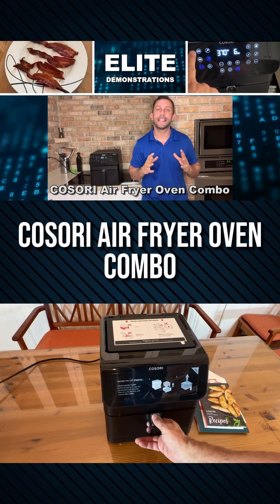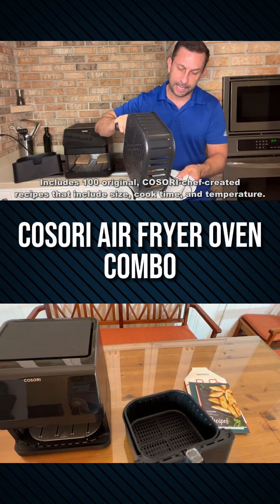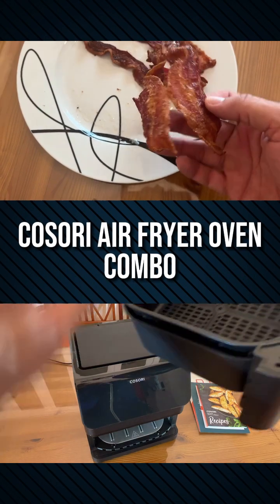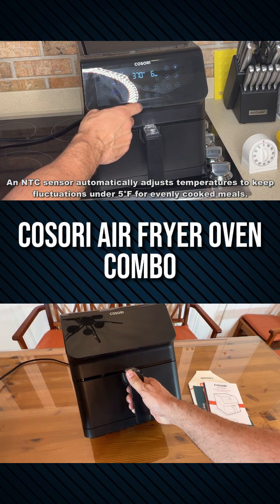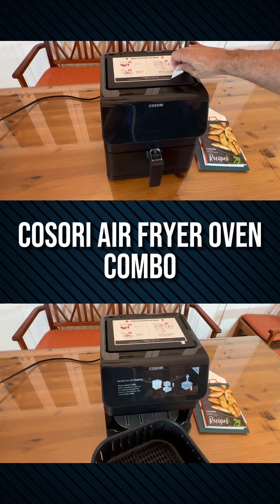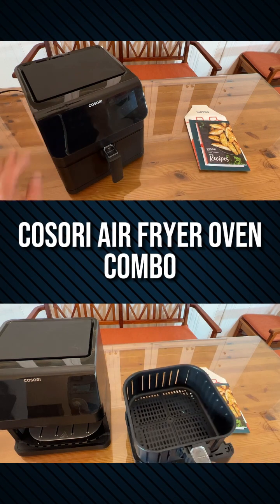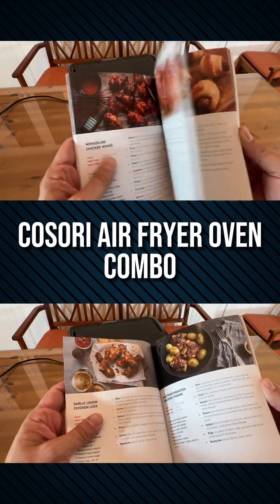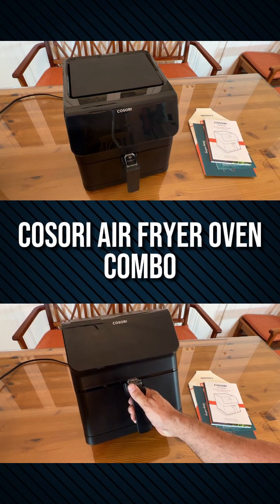Cosori Air Fryer Combo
🚀🏄🏼‍♀️🏄🏽 BUY -